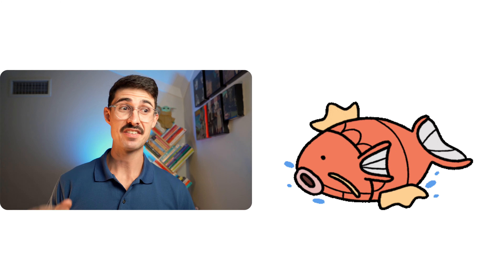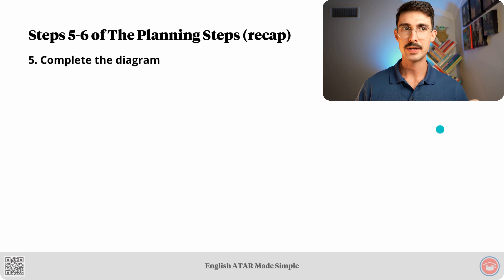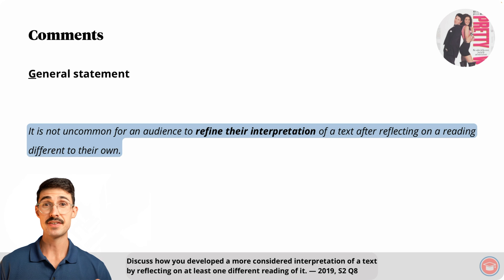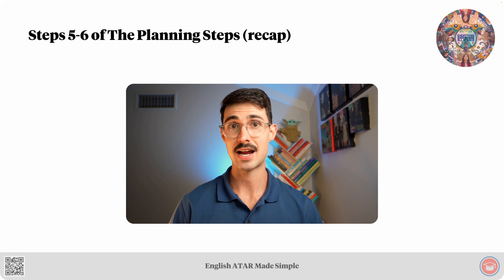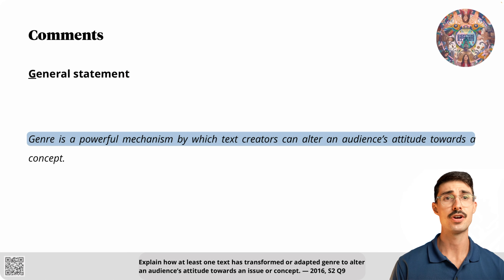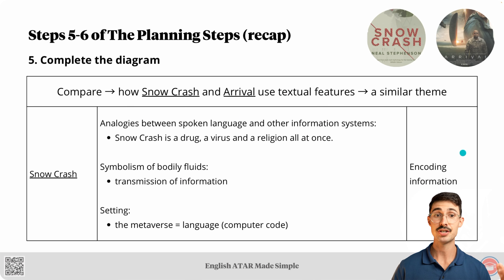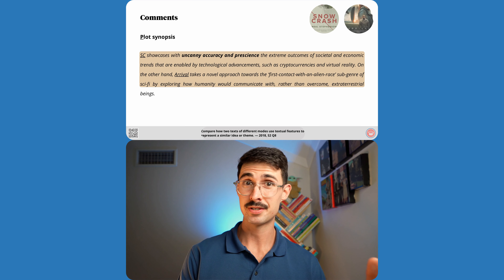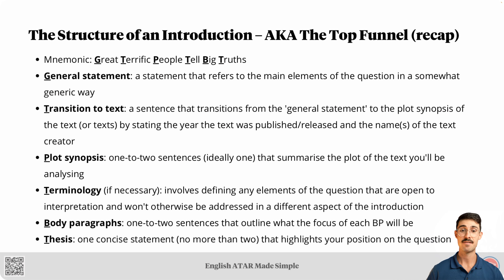WA English ATAR: How to Write Your Introduction to a Responding Section Question (M4.4)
Want to write killer introductions for your essays?

This video will show you how to write a strong introduction using the "Great. Terrific. People. Tell. Big Truths." method.

You'll also learn how to analyze introductions using a deconstructed approach.

This video is the first of a three-part lesson on writing essay responses. In this part, you'll learn the six elements that make up a strong introduction.

The video will also show you how to deconstruct an introduction, breaking it down element by element. You'll see this process applied to a sample question about a film and its interpretation.

In this video, you'll learn:

How to structure an introduction using the "Great. Terrific. People. Tell. Big Truths." method
How to deconstruct an introduction to understand its strengths and weaknesses
How to apply these techniques to analyze a film and its interpretation

By the end of this video, you'll be able to write introductions that grab your reader's attention and set the stage for a successful essay!

📋 PDF Cheat Sheets 📋

Download the PDF cheat sheets for every lesson of English ATAR Made Simple for FREE:

* I had to enter a price, so it's $0...

🌟 Support English ATAR Made Simple (EAMS) 🌟

Enjoying this Lesson?

Support my efforts in creating all 65 Lessons of English ATAR Made Simple (EAMS)!

I poured over 3,000 hours into crafting this comprehensive course, previously valued at $1,495.

Now, it's yours for FREE!

Thanks for your generosity and for supporting the channel! 📚☕️

Read Lessons | from Lennox Saint — get the written version of each video delivered straight to your inbox

Listen to Lessons | with Lennox Saint — get the audio version of each video through your favourite podcast app

Not keen on uni?

Wanna make money online instead?